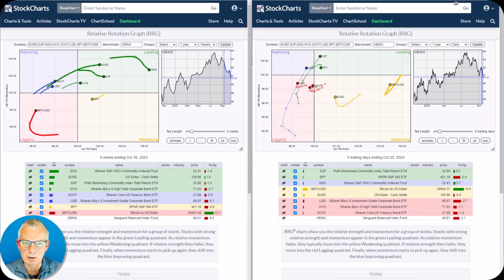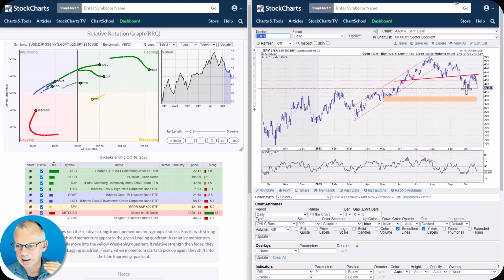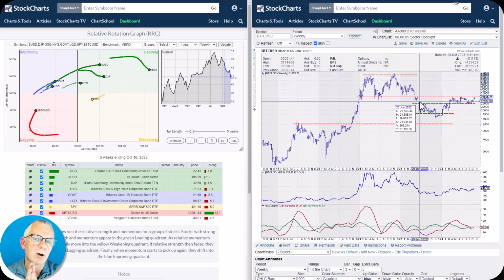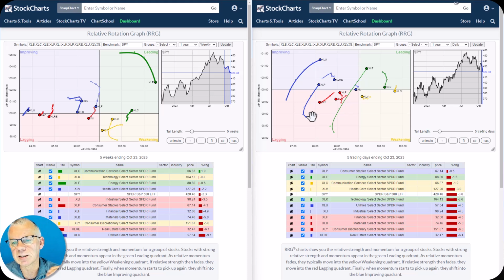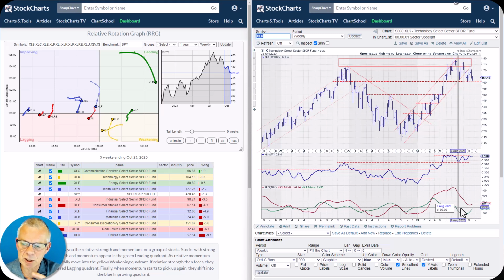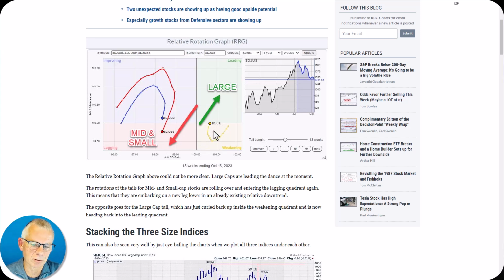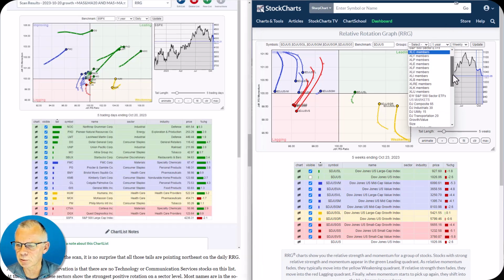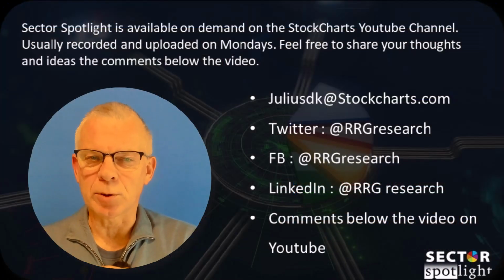Commodities And Bitcoin Gather Steam With Strong Rotation | Sector Spotlight (10.24.23)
In this episode of Sector Spotlight Julius assesses the rotations in asset classes and sectors. The conflicting messages sent by the stock market and its sector rotations are opening the way for a strong rotation into commodities and even Bitcoin/Crypto. After looking at outright asset class and sector rotation, Julius takes another angle and looks at the Stock market while slicing it in Growth-Value and Size segments and finally comparing rotations in Cap-weighted and Equal weighted sectors.

📖 Read Julius' Article Here:
RRG is Sending a Clear Message And Finds Two Stocks With Good Upside Potential

00:00 - Intro
00:56 - Asset Class Rotation
05:36 - S&P 500 (SPY), Commodity Index ETN (DJP), Bitcoin to US Dollar ($BTCUSD)
12:15 - Sector Rotation
17:03 - Materials (XLB), Communications (XLC), Energy (XLE), Financials (XLF)
18:53 - Industrial (XLI), Technology (XLK), Staples (XLP), Utilities (XLU)
23:28 - Discretionary (XLY), Health Care (XLV)
25:29 - Growth/Value/Size Rotations
32:39 - Cap-Weighted vs. Equal-Weighted Sectors
36:40 - Conclusion